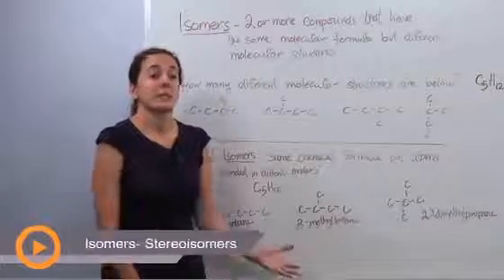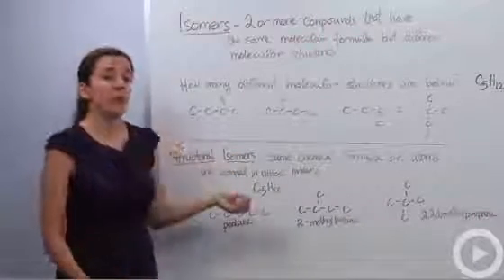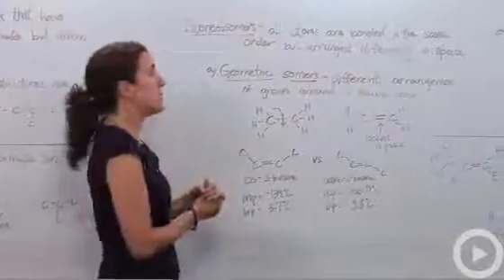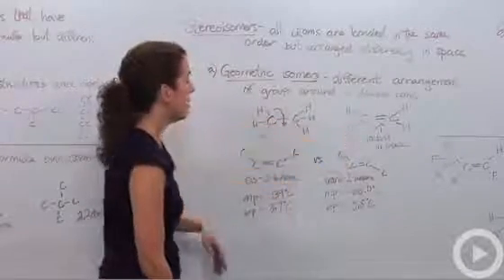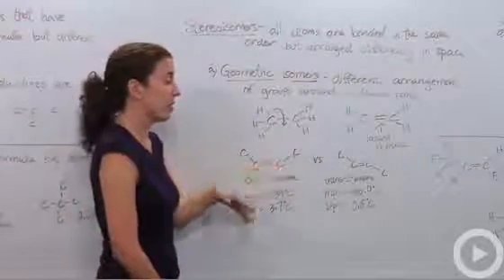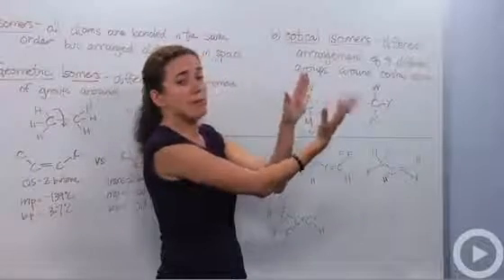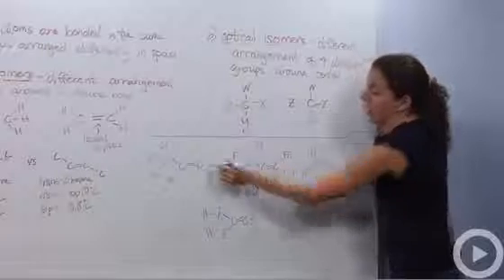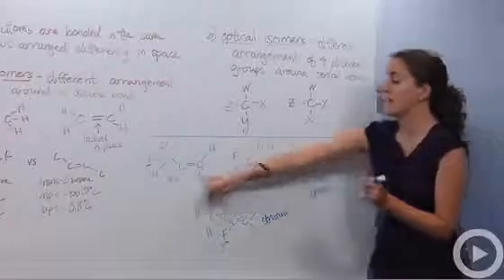Isomers- stereoisomers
Module Name: Isomers- stereoisomers